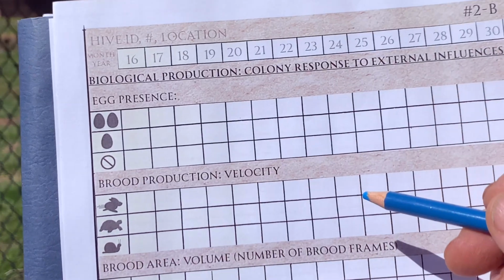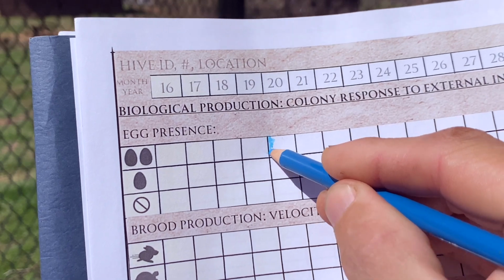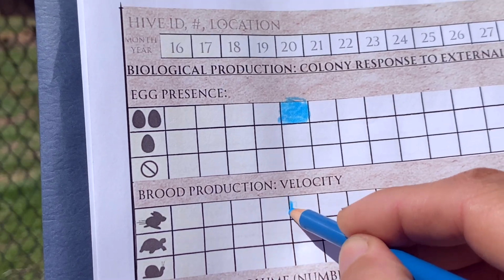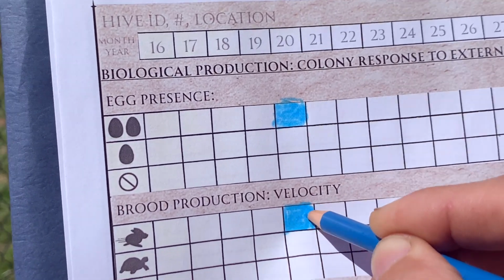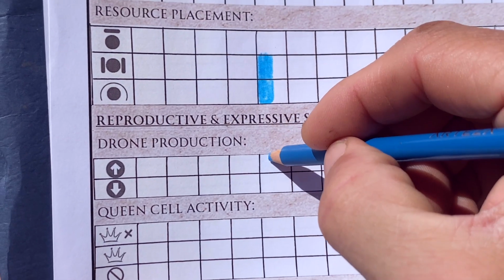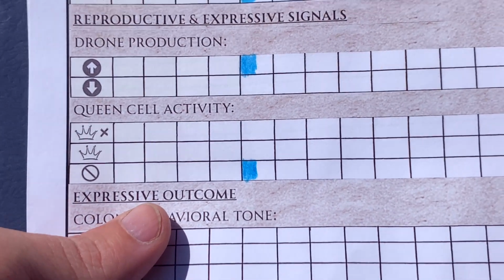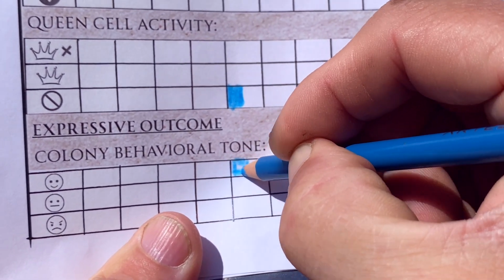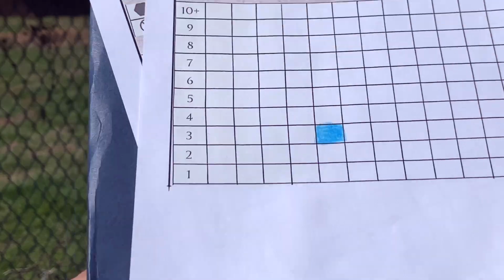Colony Tracing Part III, Mapping Beehive Progress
Welcome to The Hive Doctor 🐝
Your go-to resources for smarter, signal-based beekeeping.

Books & Guides
Explore The Hive Doctor’s Guide Series: practical insights for every beekeeper.

Connect, learn, and grow with fellow beekeepers: Clan Beekeeper

Use code thehivedoctor